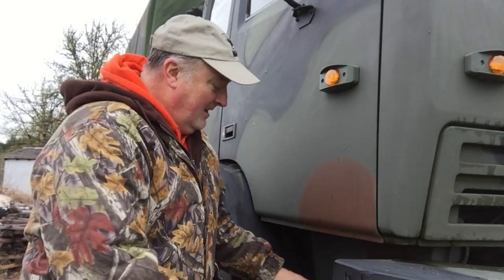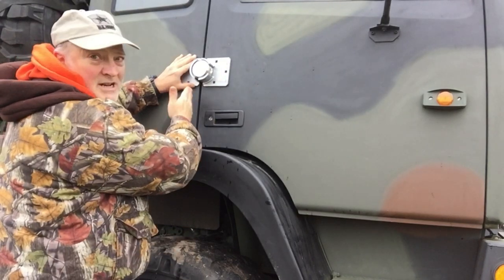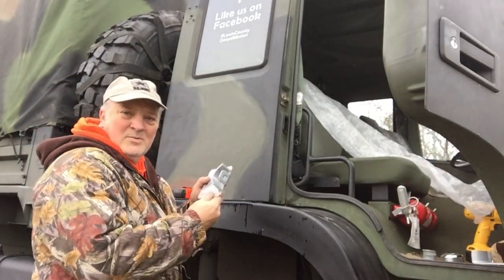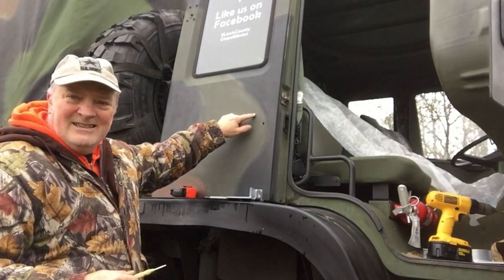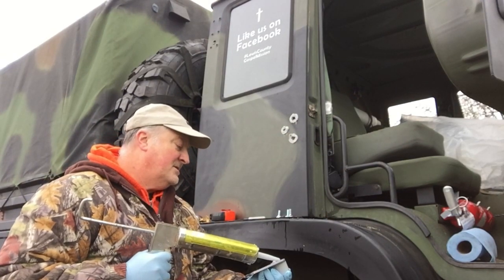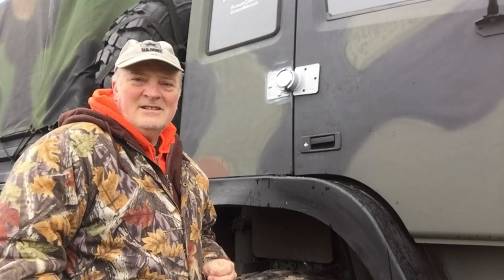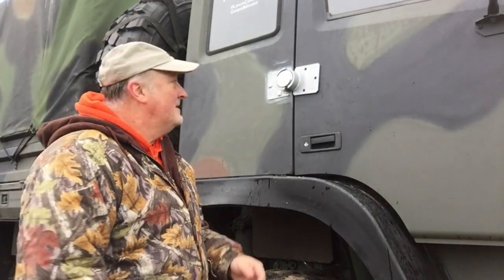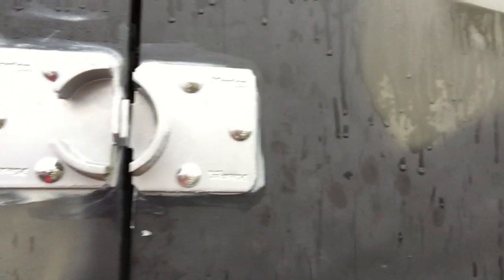FMTV CAB DOOR LOCK Installation #9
In this video, I install the Master Lock 770, that is ideal for the expedition vehicle security. I elected to bolt the lock flanges on instead of welding. I used Vulcom to seal behind the flanges and the bolt holes.